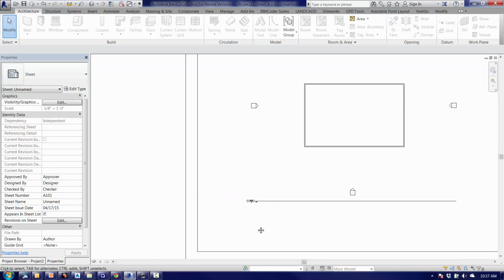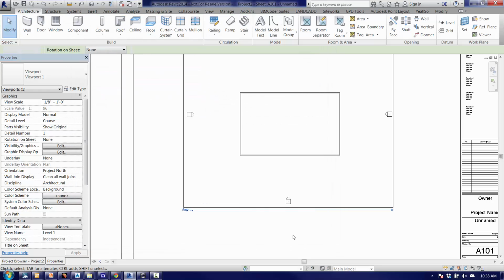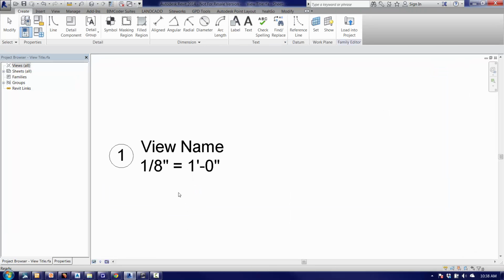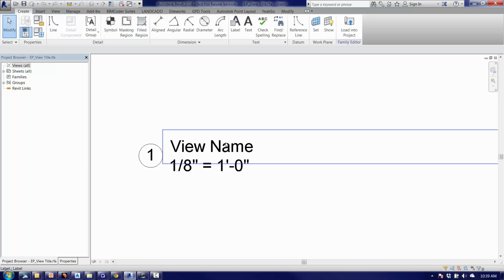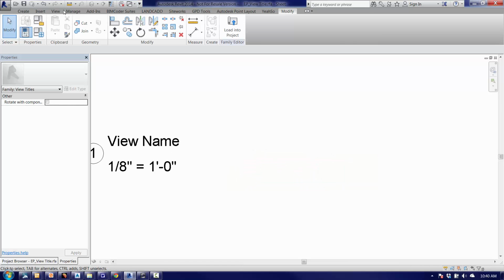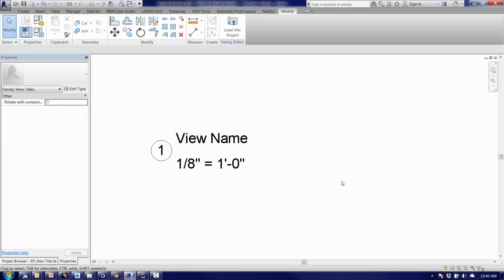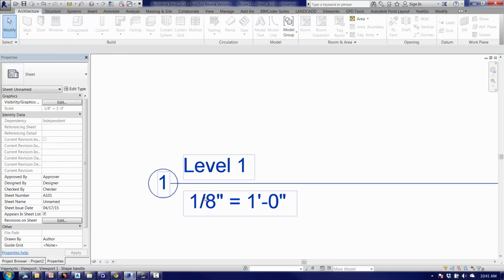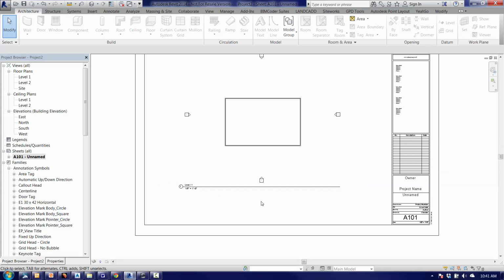Changing the View Title in Revit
Tip for newer users of Revit to change view title size.